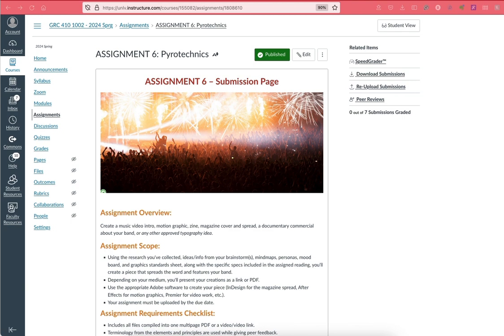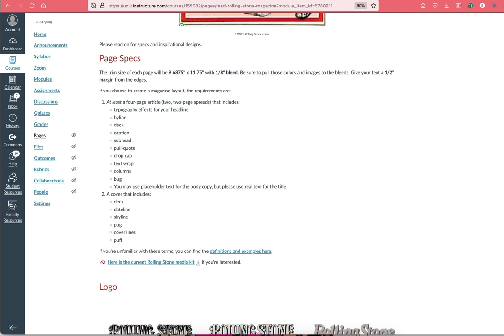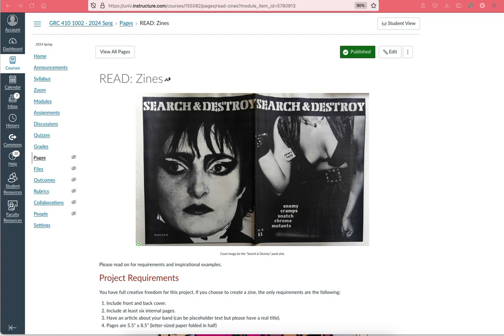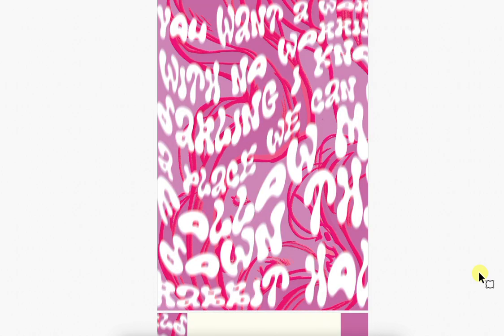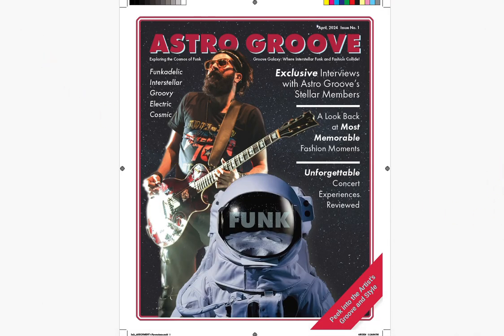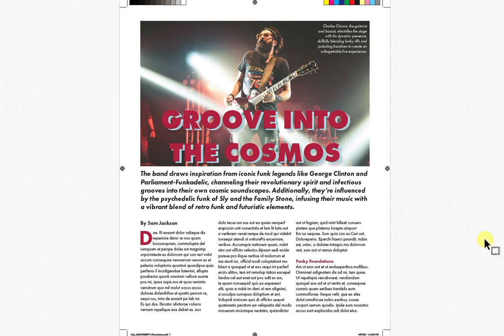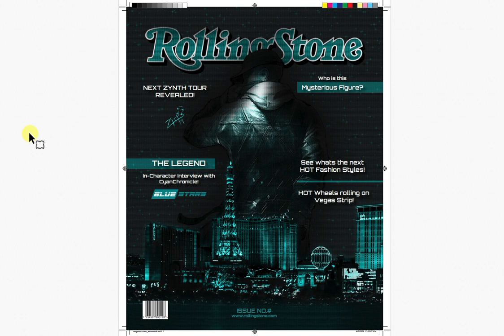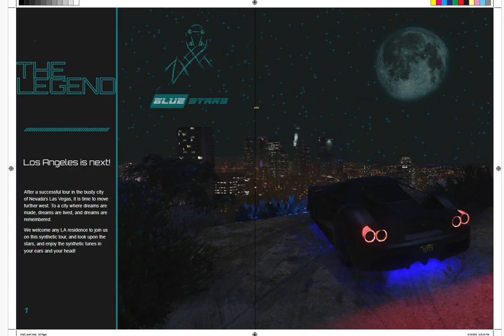410 - 1002 Assignment 5 Critique, Spring 2024